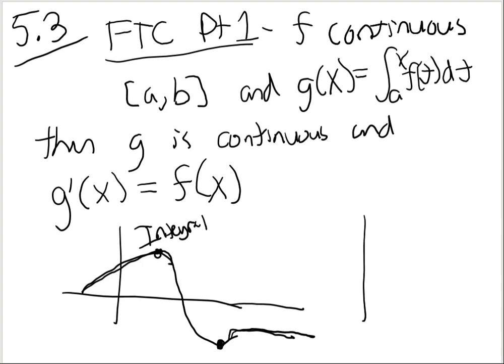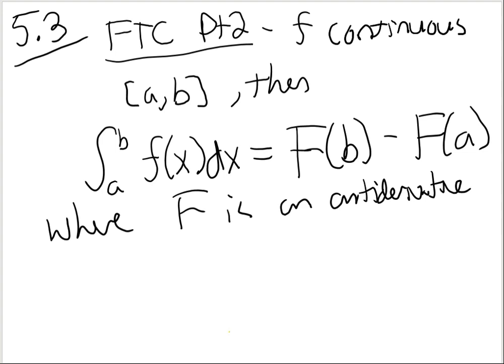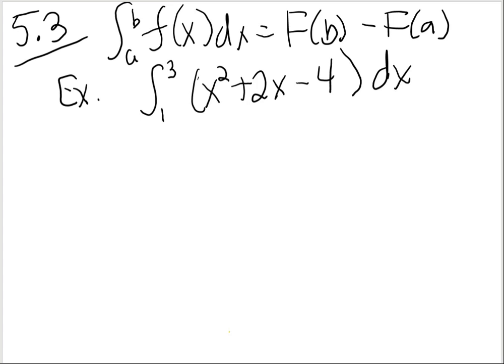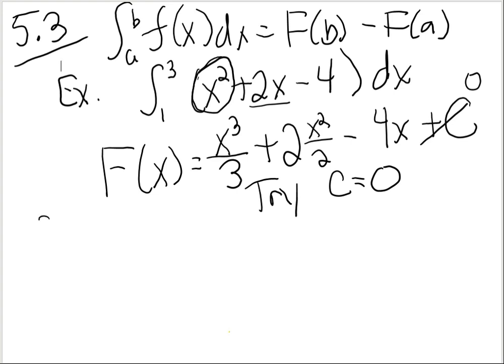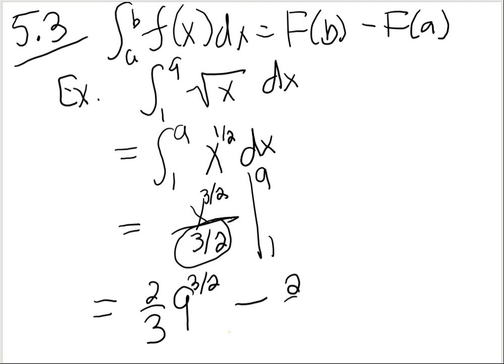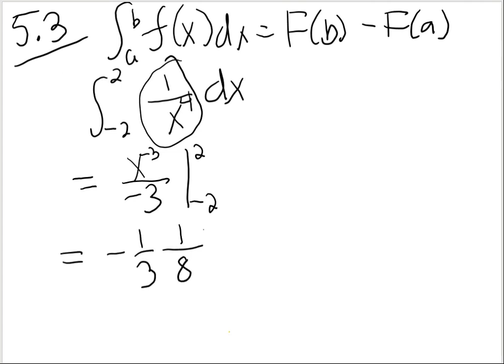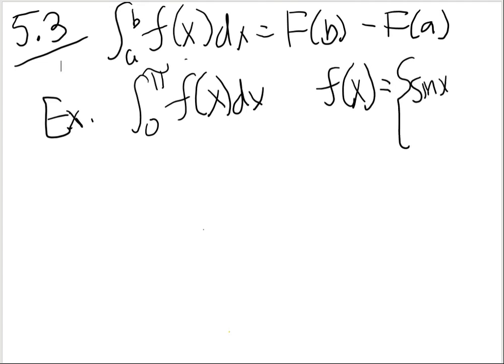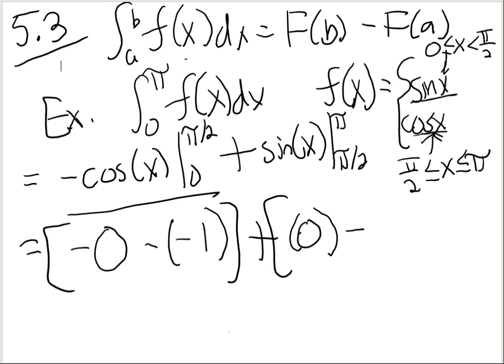Fundamental Theorem of Calculus Part 2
Part 2 of 2. Here we discuss the Fundamental Theorem of Calculus Part 2 and use it to evaluate integrals.